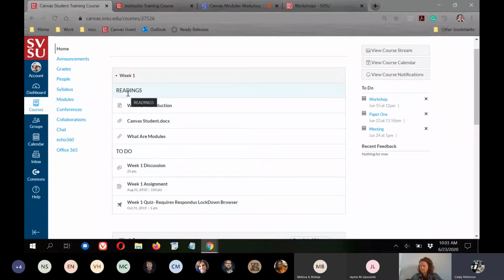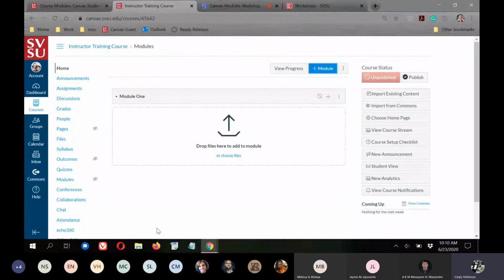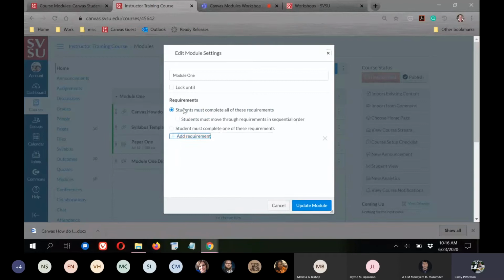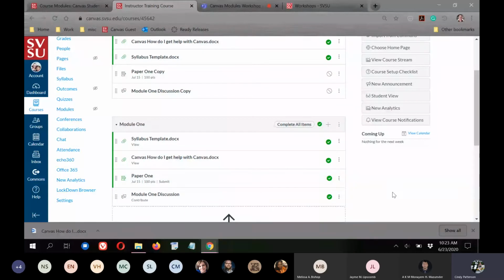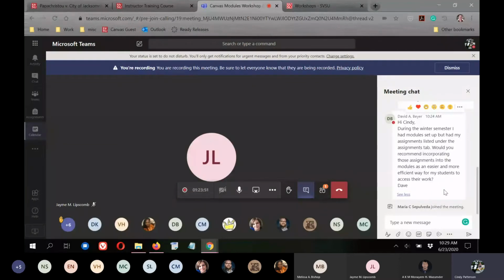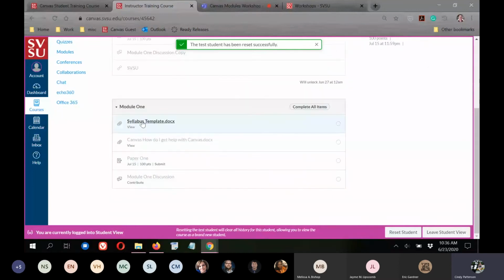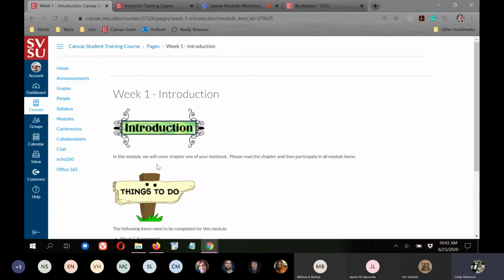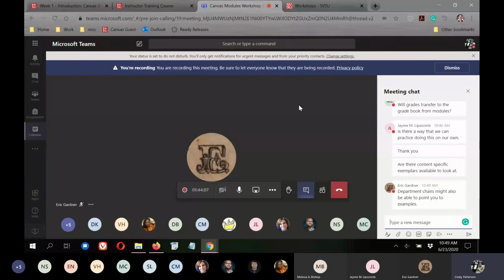Canvas Modules Workshop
This workshop covers the Modules tool, which is used to organize content.